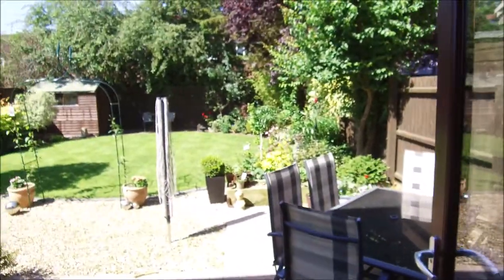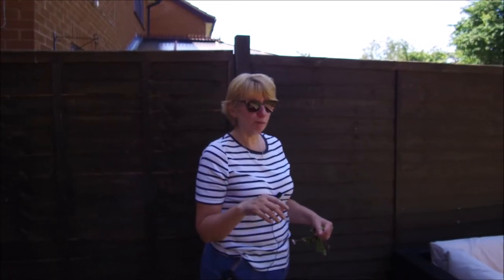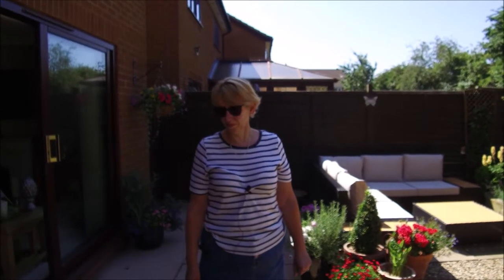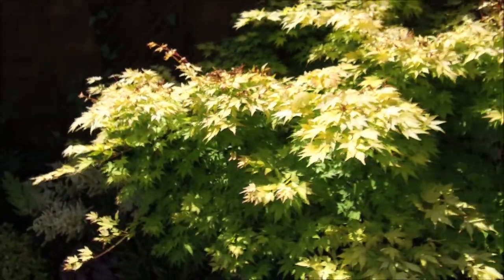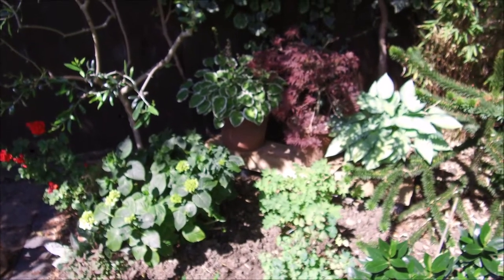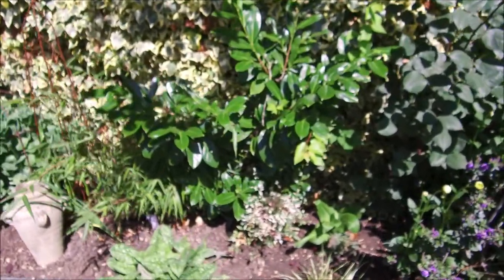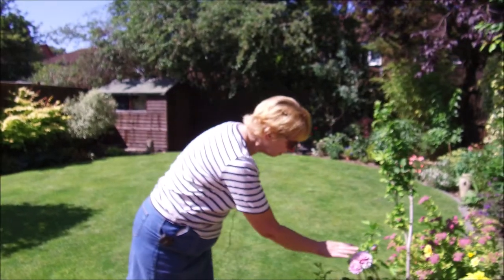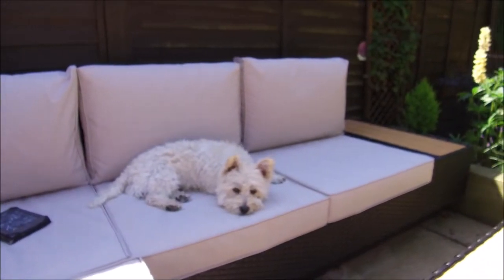Garden Update July 2022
Hi All... Deb back again with a garden update from the UK .